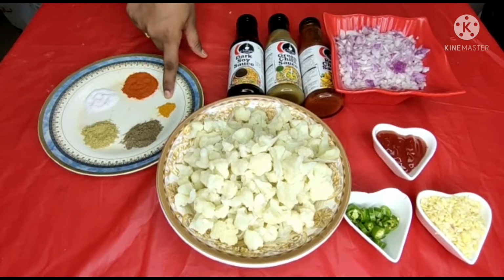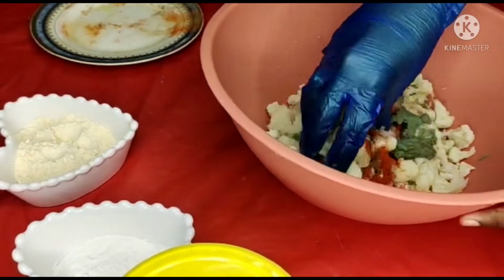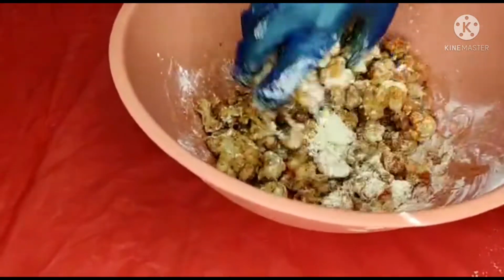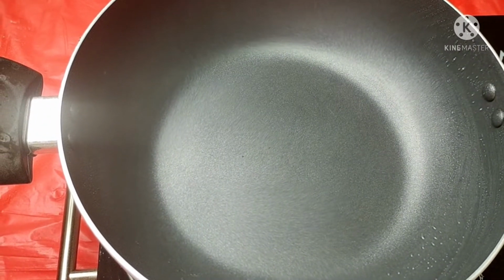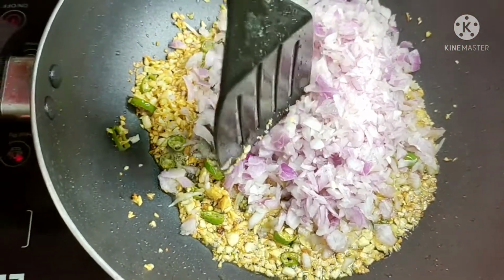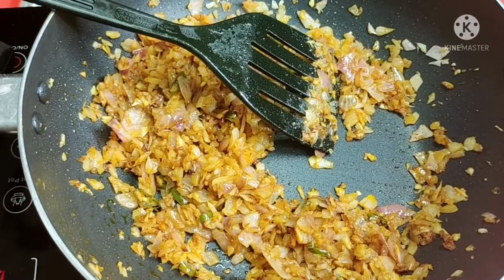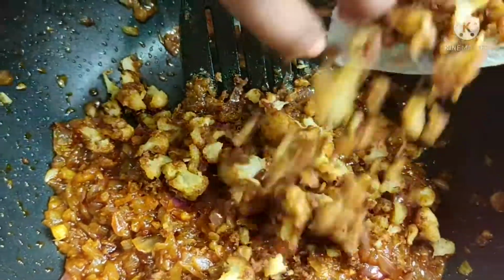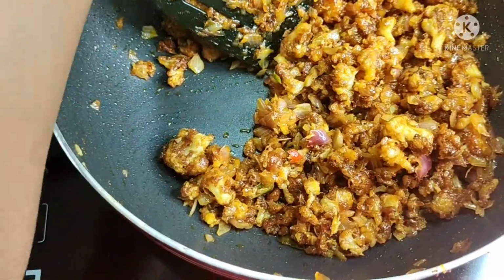indo Chinese gobi | simple recipes for beginners | Azmi's Dream World